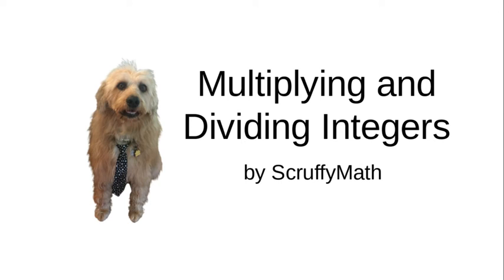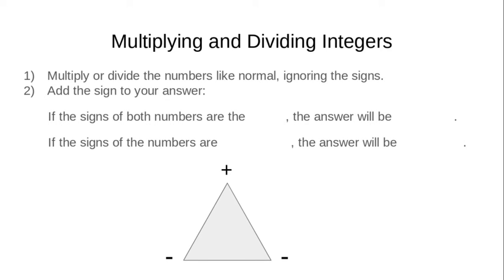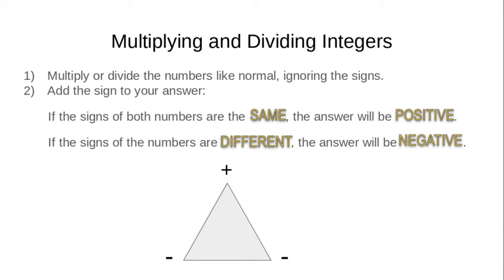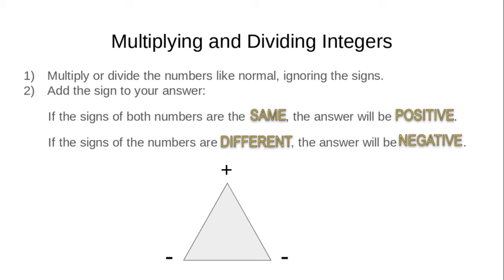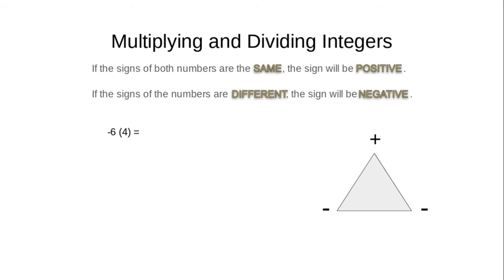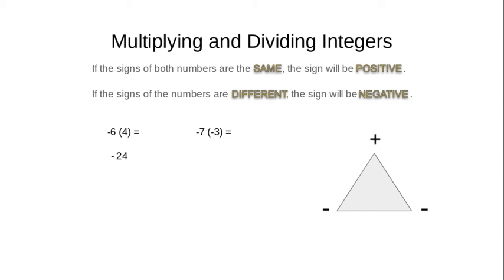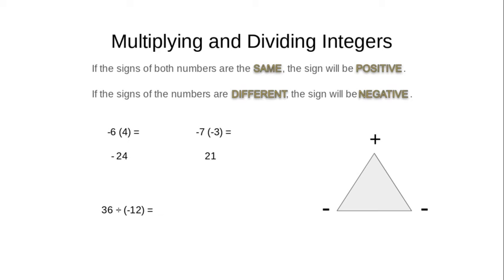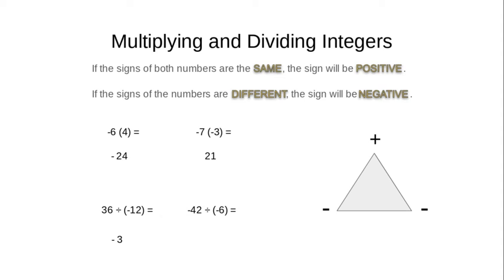Multiplying and Dividing Integers by ScruffyMath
This video reviews the steps to multiply and divide integers.